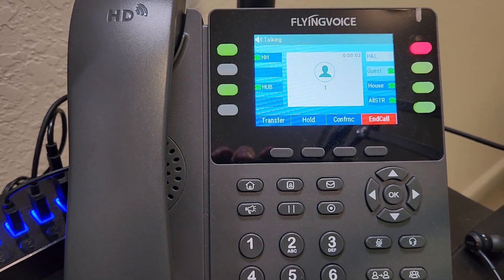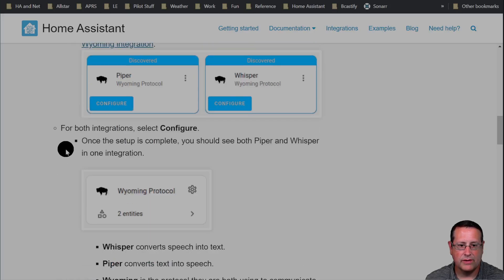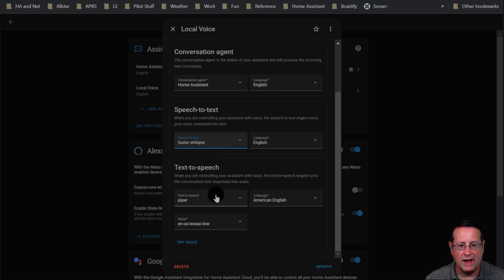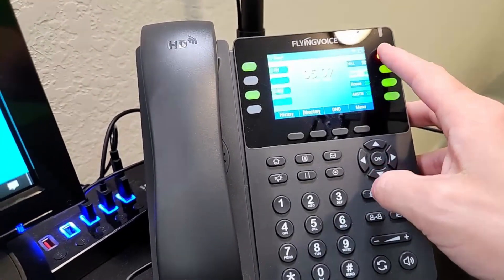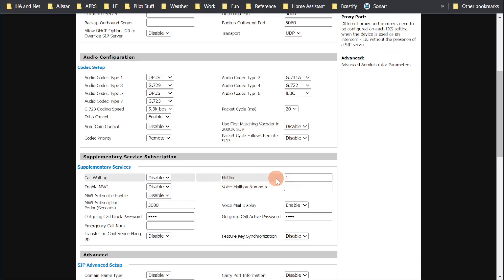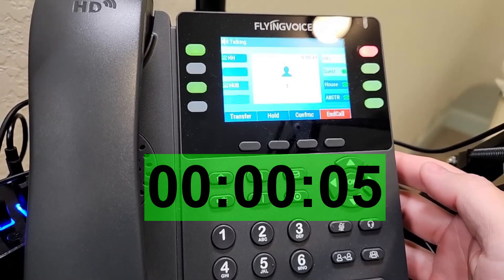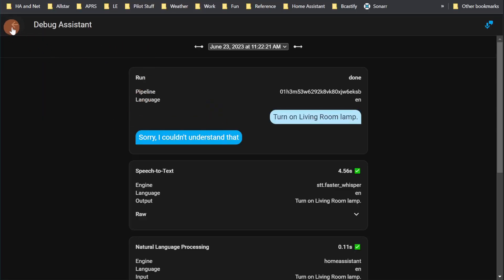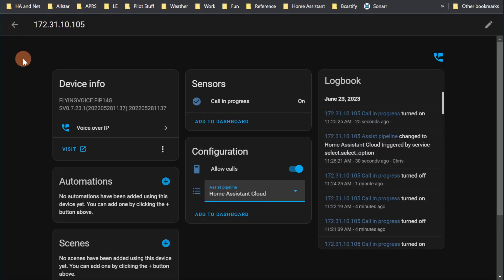LOCAL Voice control! Use your VOIP phone to control your smart home with Home Assistant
Yes! It is possible to use that multi-line VOIP phone to control your smart home with Home Assistant, Piper, and Whisper. It's actually simpler than even I thought.

Mostlychris
24165 IH-10 West